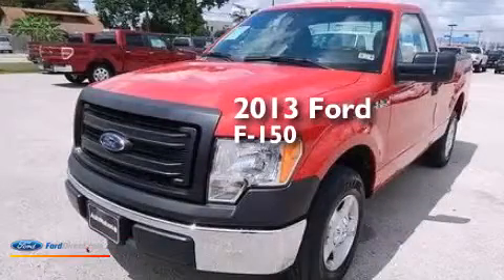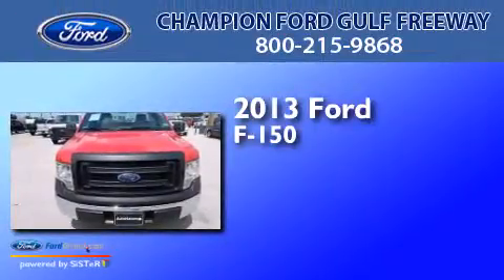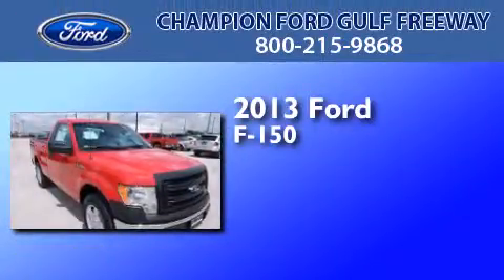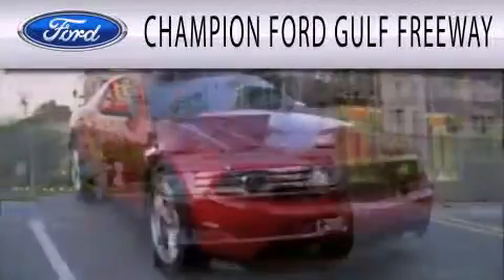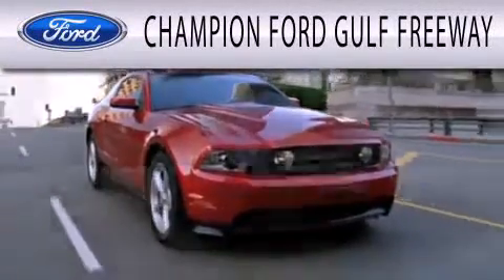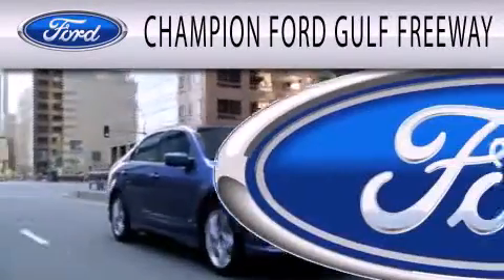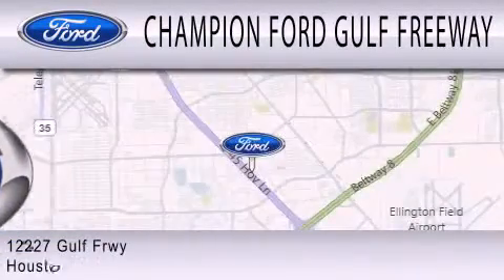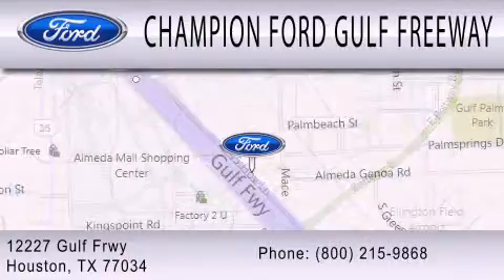2013 FORD F-150 Houston TX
We have been honored to serve the Houston TX area , we promise that your experience at our dealership will exceed your expectations ! Year : 2013 Make : FORD Model : F-150 Engine : 3.7L V6 24V MPFI DOHC Trans . : 6-SPEED AUTOMATIC Exterior : VERMILLION RED Miles : 1 Interior : STEEL GRAY Stock : DKF25010 Champion Ford Gulf Freeway Gulf Freeway Houston , TX 77034